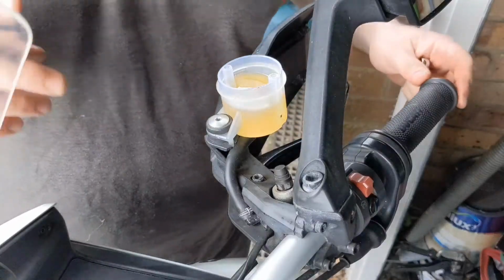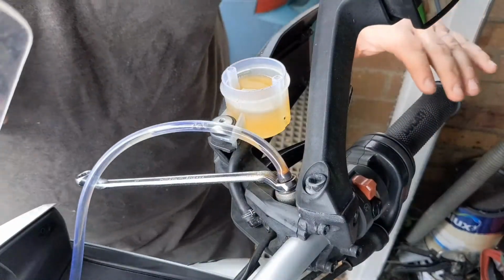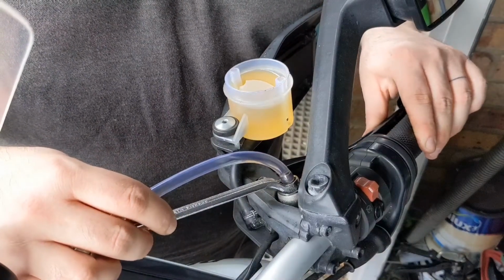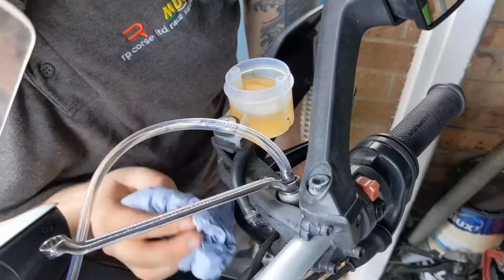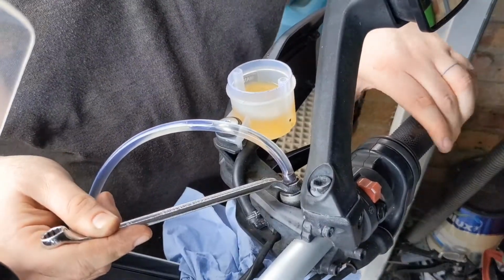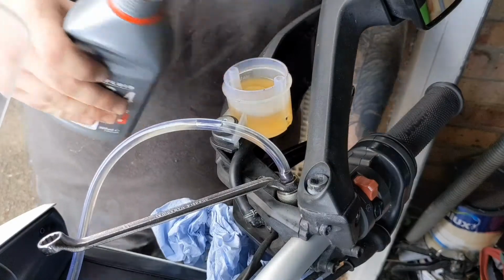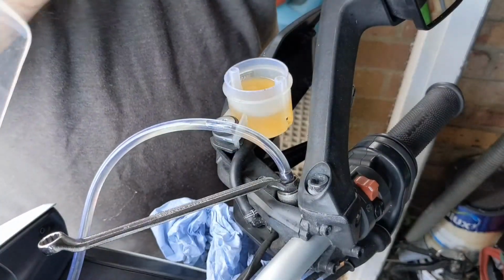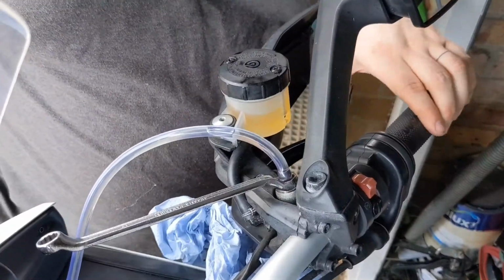Motorcycle Front Brake Bleeding - How To Part.2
Part 2 of the how too video of front brake bleeding, here I show how to bleed the master cylinder.

Bike - Ducati Multistrada 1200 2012